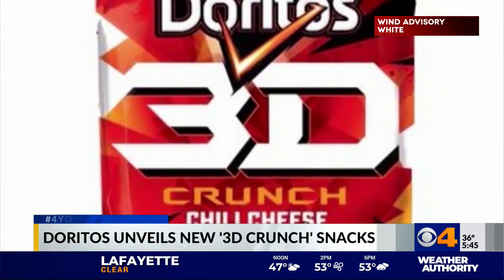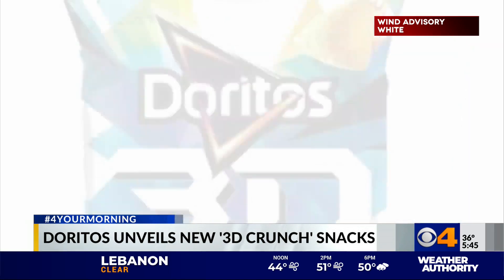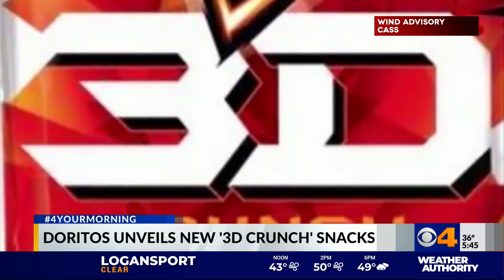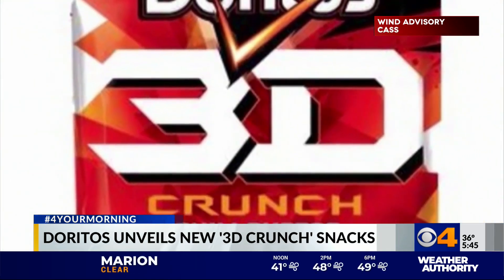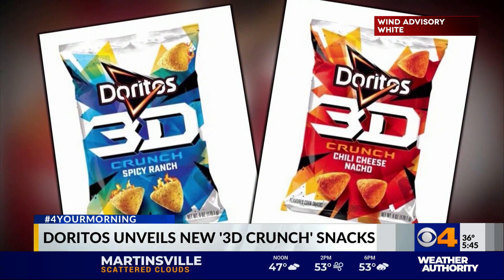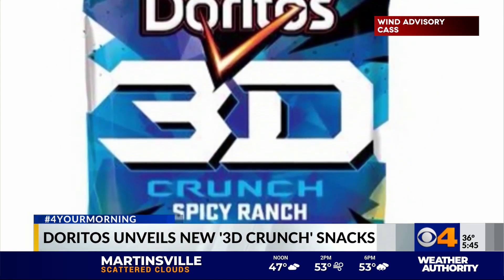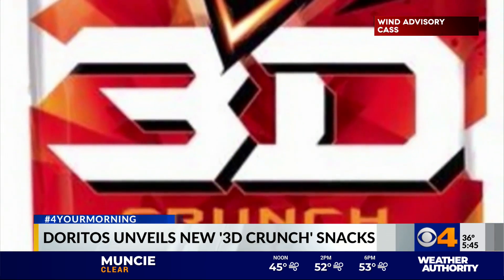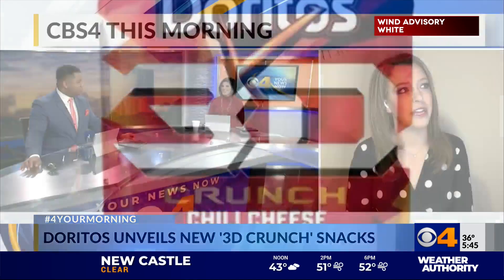Doritos bringing back 3D Crunch snacks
Doritos is bringing back its 3D Crunch snacks.